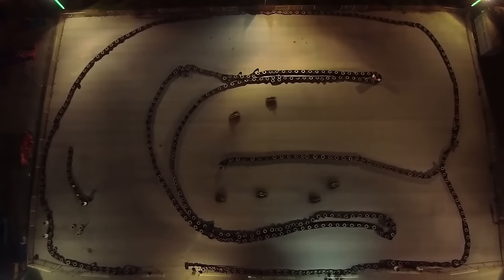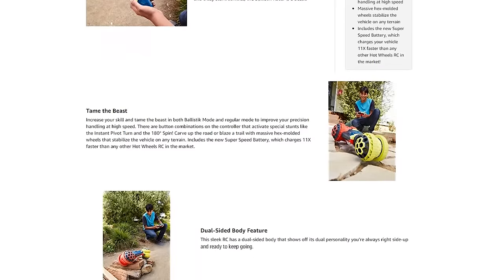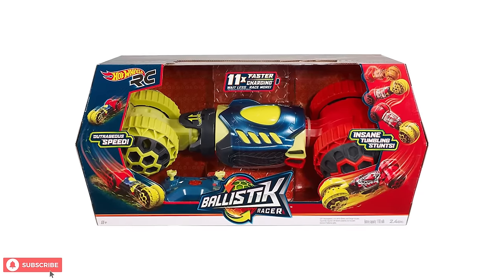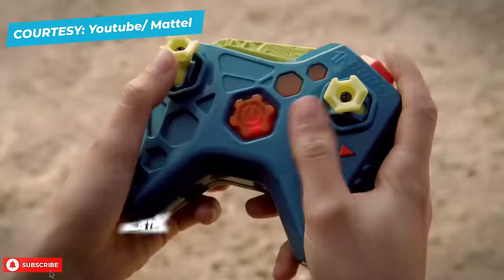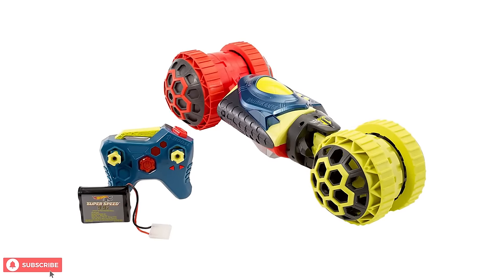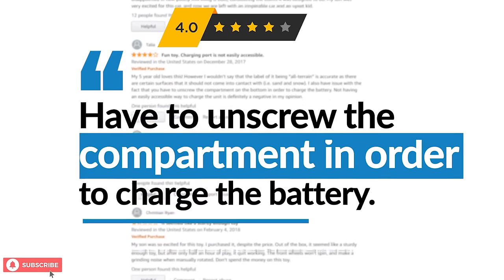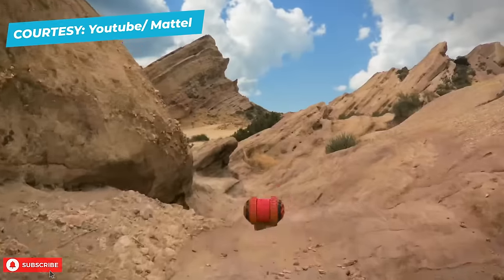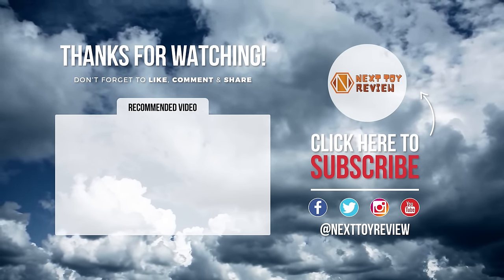Hot Wheels Ballistik Racer - PRODUCT REVIEW - Next Toy Review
Hot Wheels Ballistik Racer
► Best Prices

"Racing toy cars is always fun. It’s something kids can enjoy with their friends, or have a competition with siblings, or make a memorable afternoon of racing cars with parents. If you or your child loves race cars, it is important you do a thorough research before you buy one, or you might end up regretting your decision later. This can usually happen when buyers go for a common brand without reading reviews of the item. But we are here to tell you whether or not you should buy this race car from one of the biggest race car brands, Hot Wheels.
So, sit tight while we take a look at the [Hot Wheels Ballistik Racer].